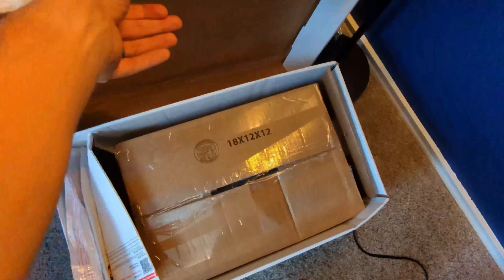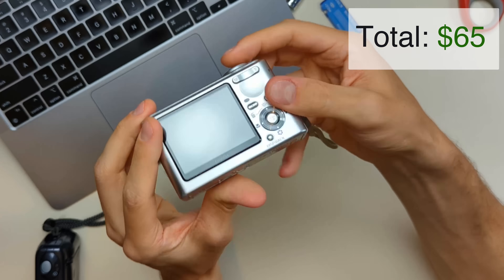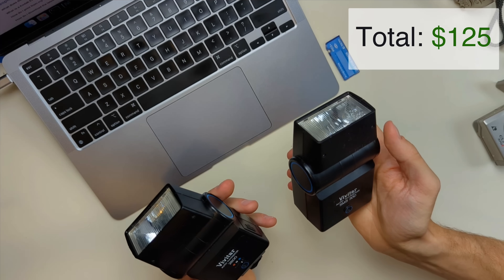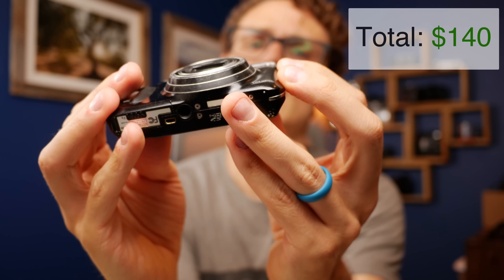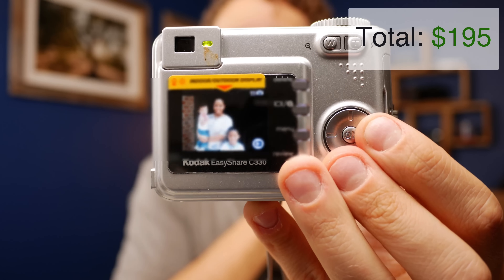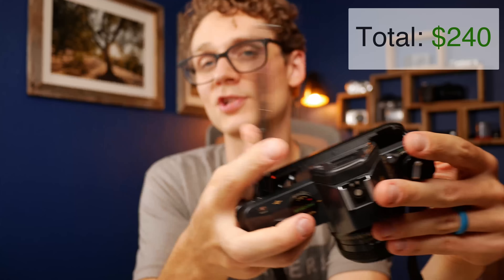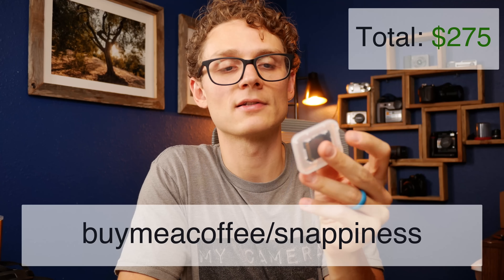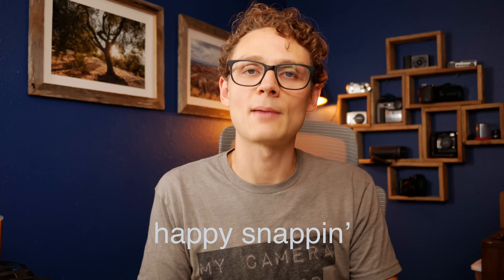Buying 25lbs of mystery cameras for $78 (Can I make a profit?)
I LOVE getting to crack open boxes of old camera gear and see what's inside. Will there be anything worth keeping? Or can I at least make a profit on the lot?

(as a lot of you already guessed on the poll, yes and yes :D)

Where I find deals on old camera gear (shopping through links supports this channel, thanks!)